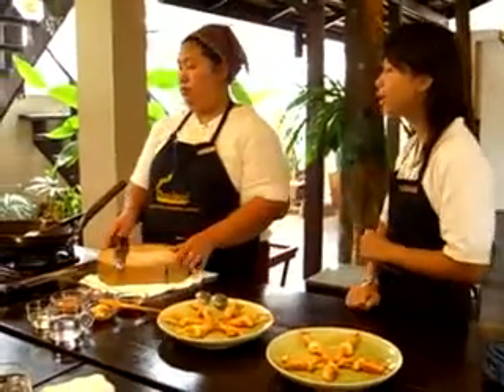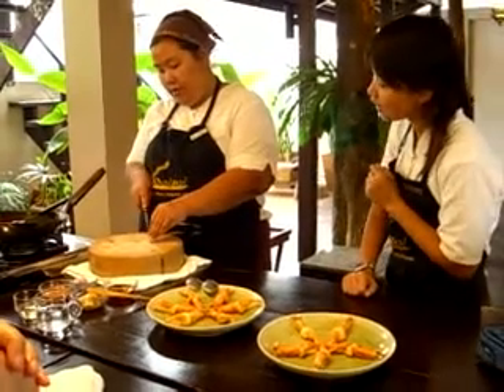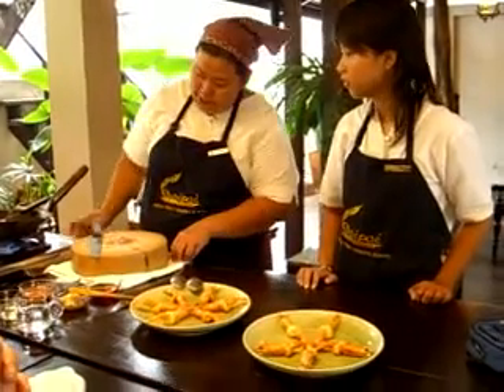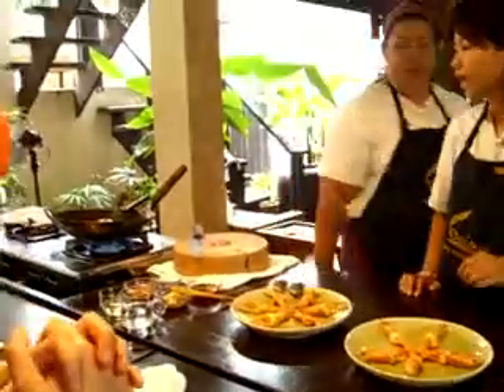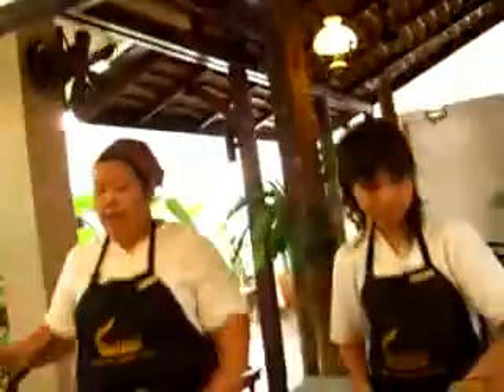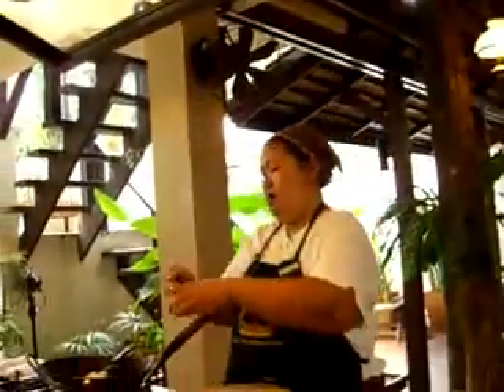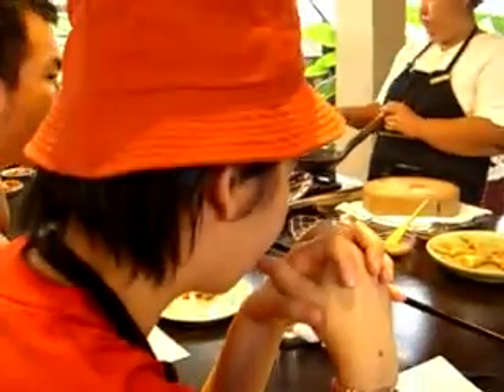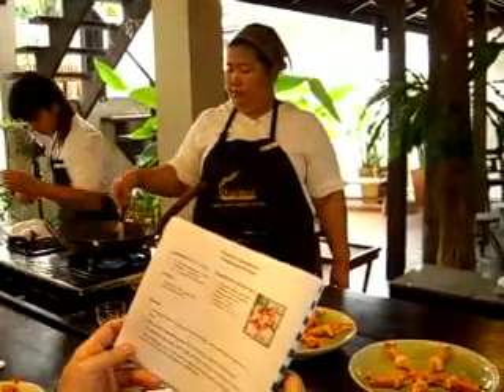thai cooking class -11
prawn in tamarind sauce 'goong sauce ma kham'